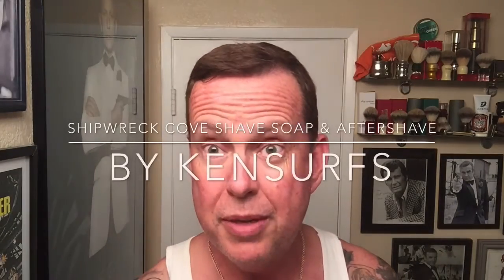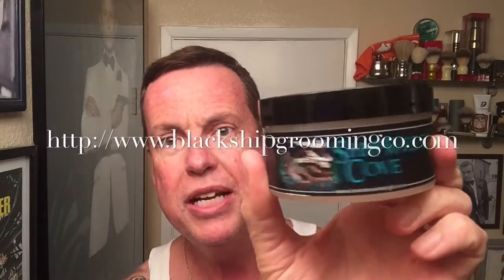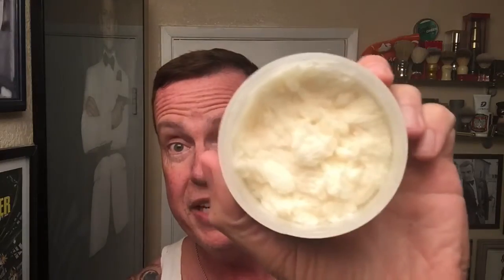Beaver Woodwright - Shipwreck Cove. Aftershave and Shave Soap, first use and opinion.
Trying out some new products for the first time. Two great smelling items that I've heard a lot about. Beaver Woodwright Shipwreck Cove Aftershave and Shave Soap. Had about 7 coffees today, so I ramble on a little longer than usual in this video. Apologies in advance👍 I usually like to keep the videos around 8 minutes.

Preshave – Proraso
Shave Soap – Shipwreck Cove
Blade – Wilkinson Sword Gillette
Brush – Shavemac Marmorate Model 23398
Razor – Merkur 34G
Alum – Dr. Jon's
After Shave - Shipwreck Cove

Check out the products at the sites below.